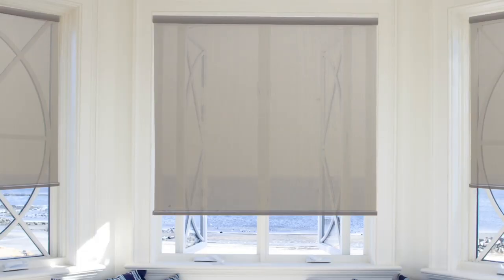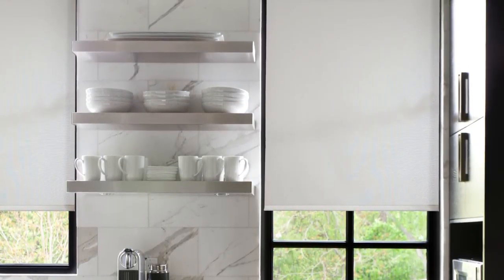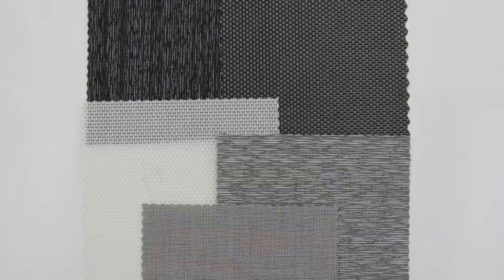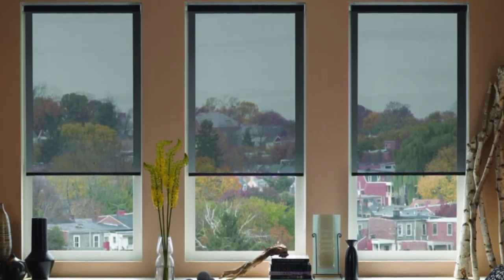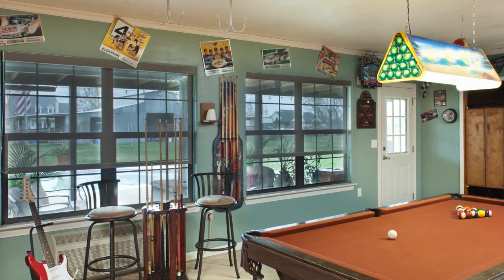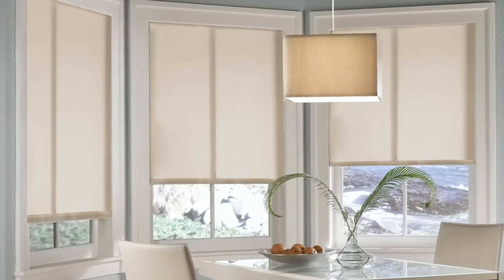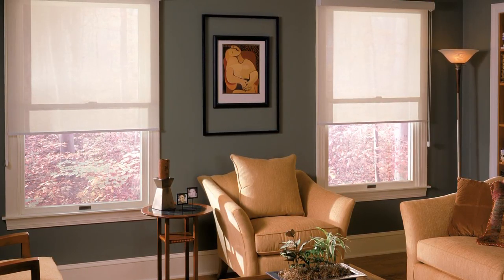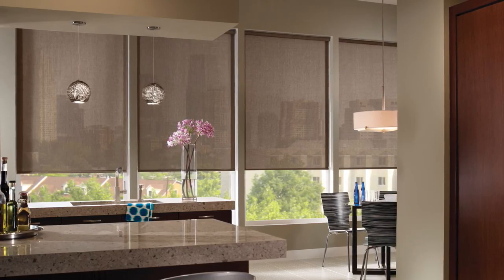Discover Solar Shades from Selectblinds.ca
Did you know solar shades let the sunshine in but keep the heat and harmful UV rays out? Solar shades are ideal for entertainment rooms, home offices, home theatres, or for rooms with cathedral-style windows.

Watch the video to find out more about our solar shades and learn which ones may be the right ones for you.